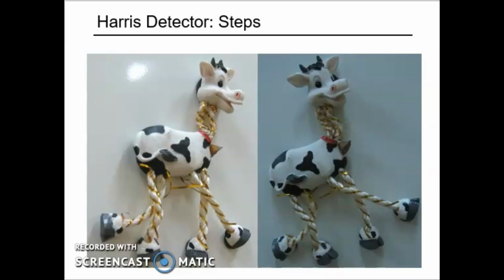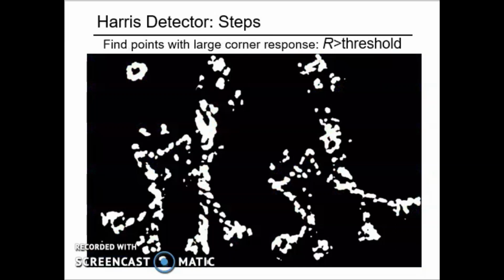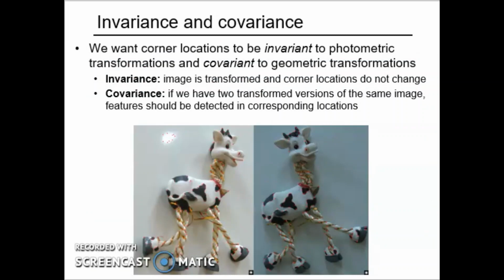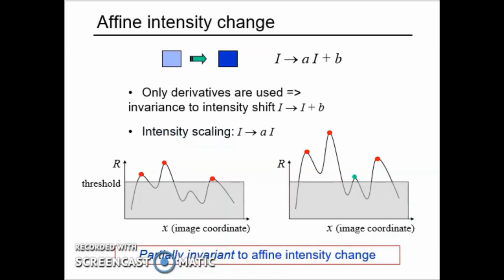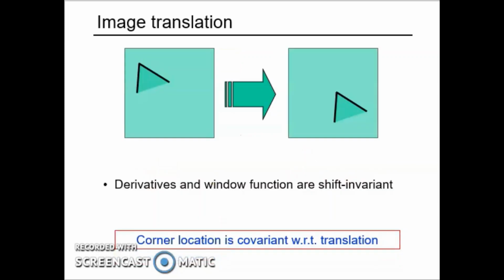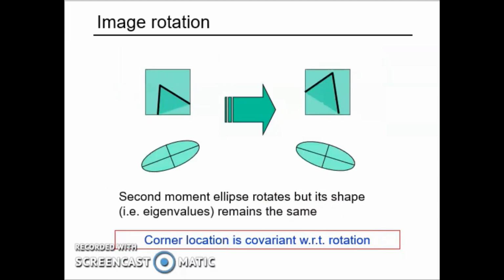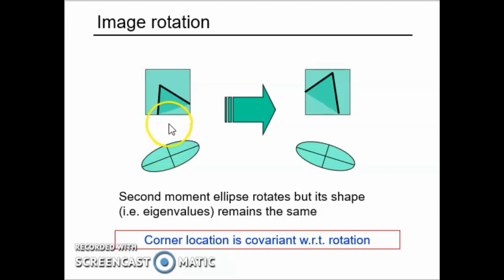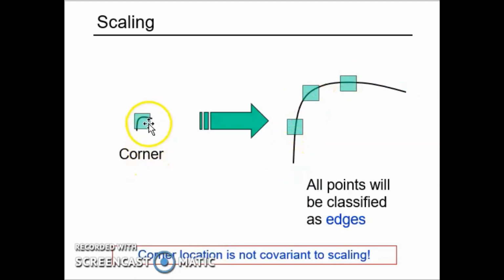Interest Point Detection - Implementation